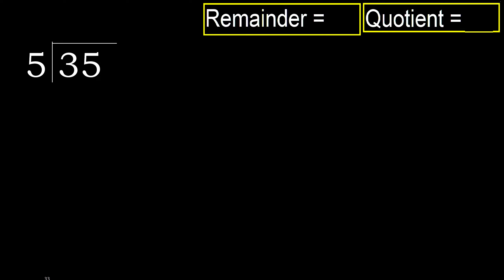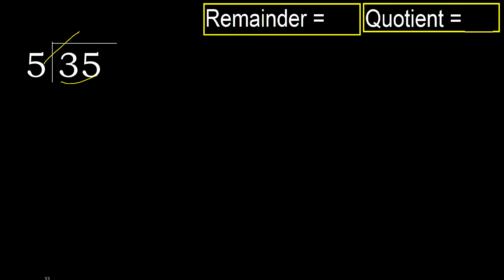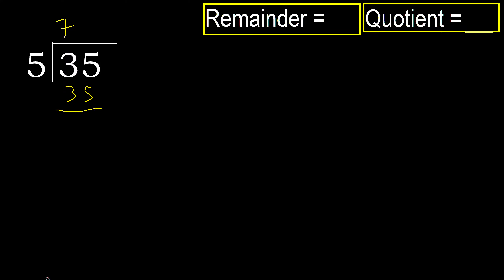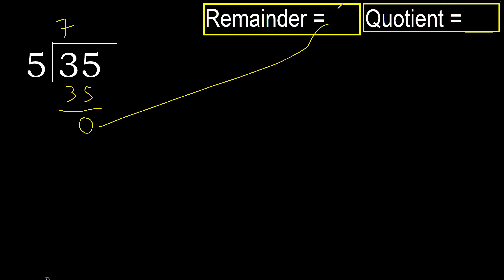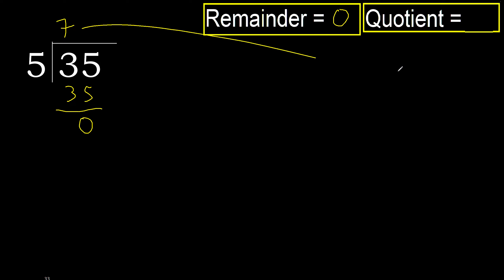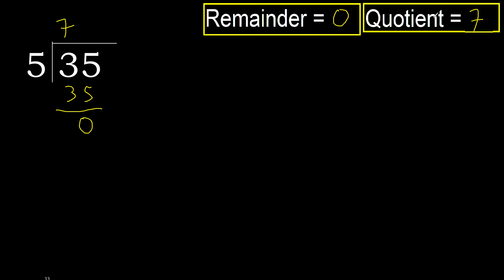Divide 35 by 5 . remainder , quotient . Division with 1 Digit Divisors . How to do division